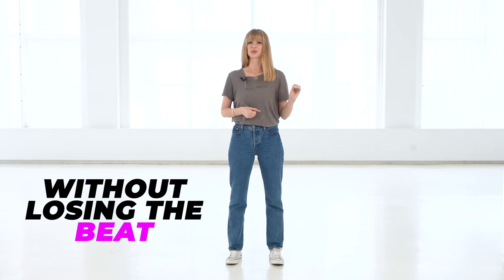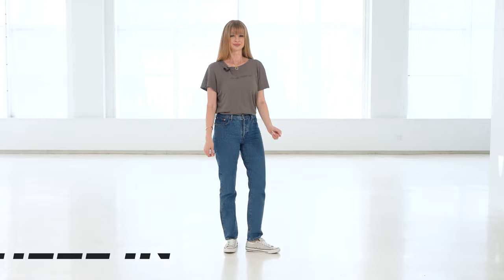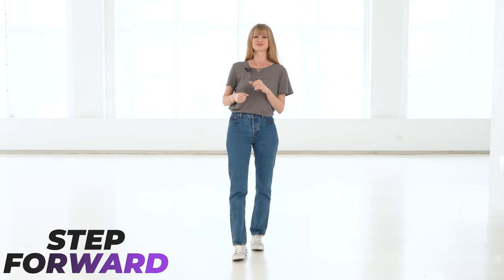How To Find the Beat and Dance on Rhythm (To Any Song)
🕺WANT TO BE CONFIDENT DANCING AT ANY PARTY? Book a free strategy call for my online program

If you don’t know how to dance with rhythm or find the beat, you have no rhythm and you’d like to know how to dance to any song and most importantly - how to dance correctly on rhythm and quickly improve rhythm - then this rhythm tutorial is for you!
I will teach you all about rhythm in dance, how to hear the beat, and how to stay on beat so you know how to dance at a club. Understanding how to feel the rhythm will make learning from all of my club dance tutorials so much easier.

Learn My Proven 3-Step System to Build Confidence + Skills For Dancing In Social Settings

🎁 [FREE GUIDE] 7 Steps To Start Feeling And Looking Great On The Dance Floor